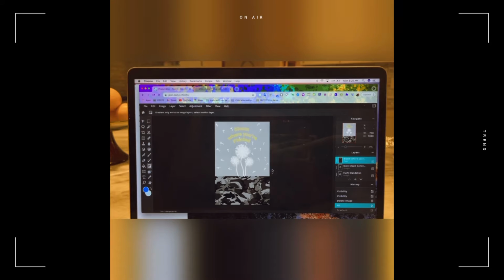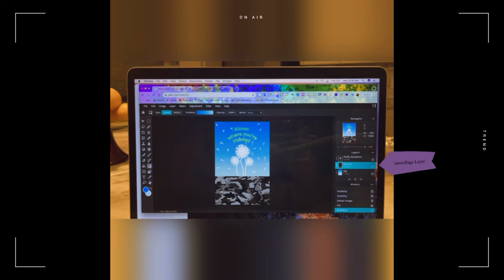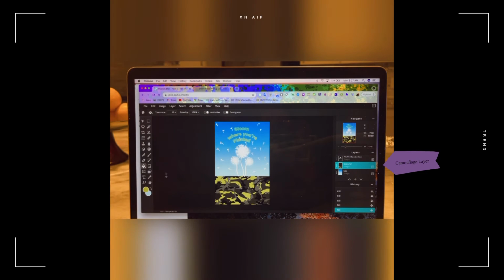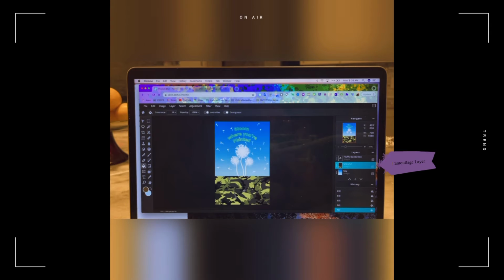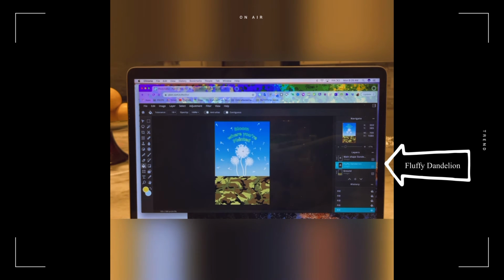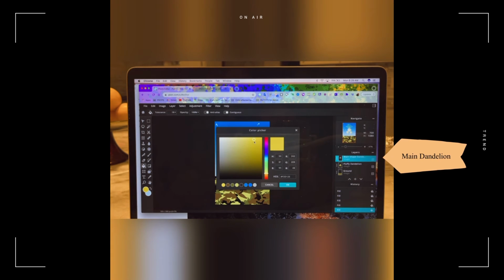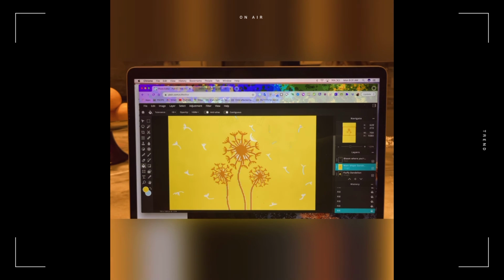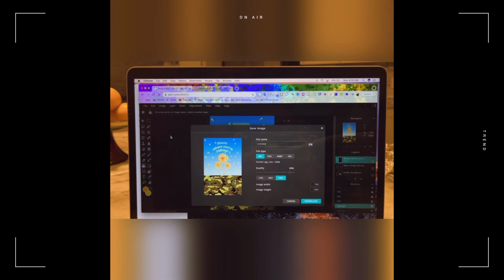Military Child Appreciation! Draft 1